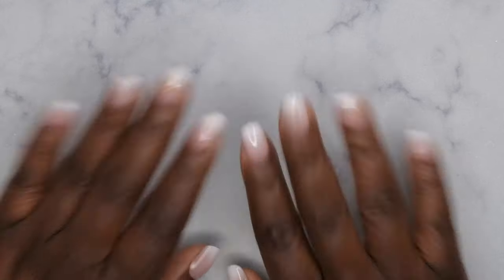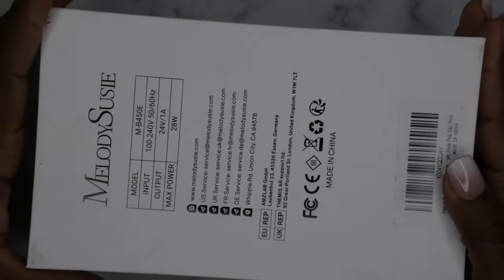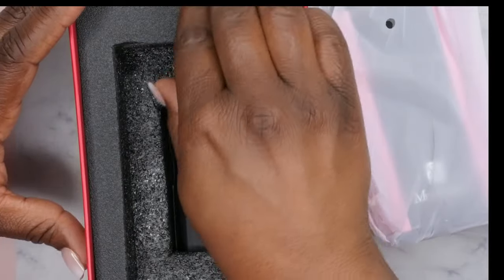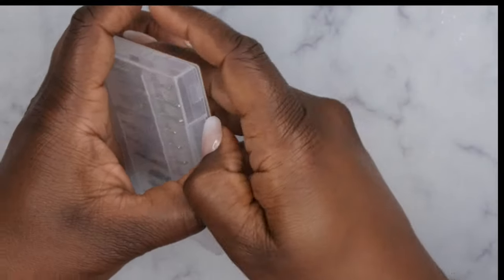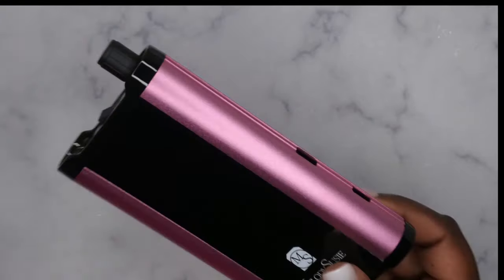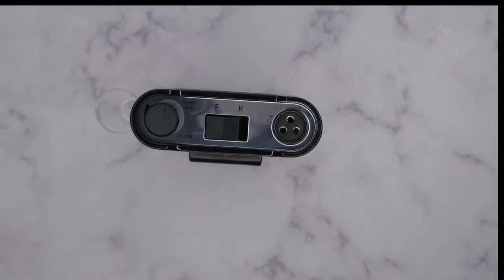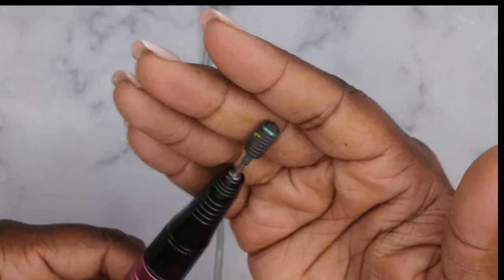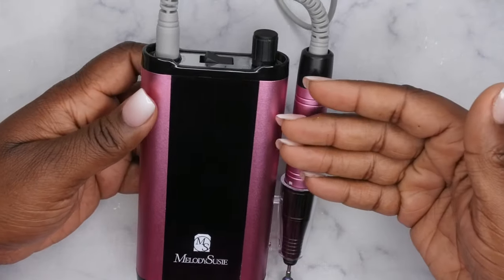Melody Susie MB450E Nail Drill Review | 14th Anniversary Drill | Amazon Nail Drill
Hello Happy people, today I'll be testing out the MelodySusie MB450E nail drill from @MelodySusieOfficial  .

MelodySusie MB450E nail drill

Other MelodySusie Products:
MelodySusie PC-180F Nail Dril
MelodySusie Dust Collector
MelodySusie 2n1 Nail Lamp (48W)
MelodySusie 3n1 Nail Art Lamp
Melodysusie PC1 nail drill
Pedicure Nail Drill
MelodySusie Acrylic Brush
MelodySusie SP1 nail drill

MelodySusie Gel Polishes:
Black Abyss
Snow White
Tiramisu

Heart Sequins
Red Rhinestones